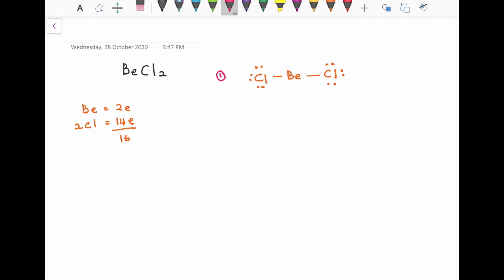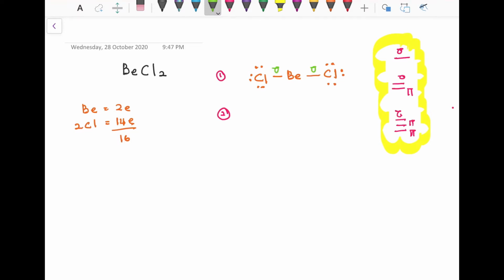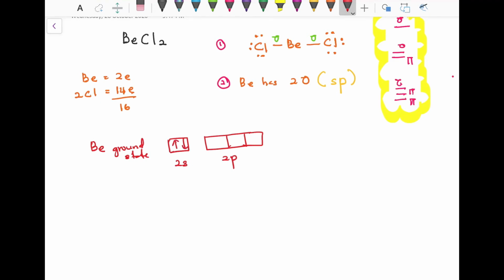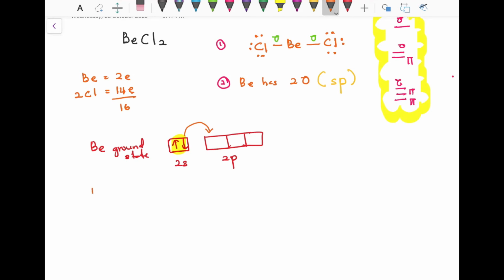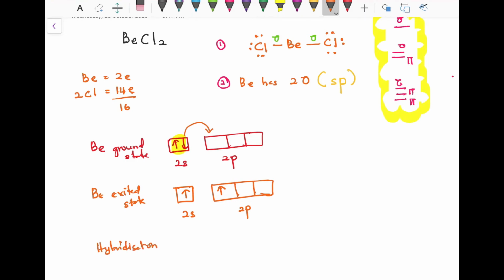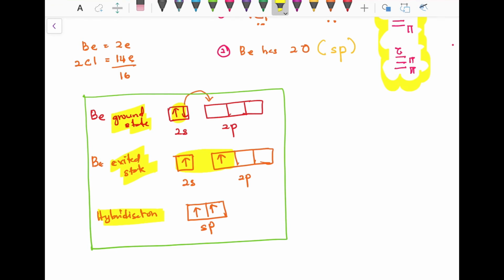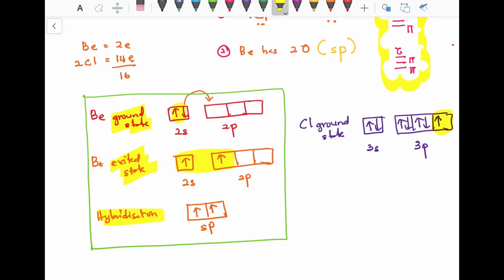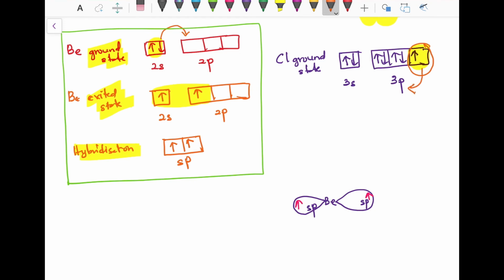sp hybridisation BeCl2